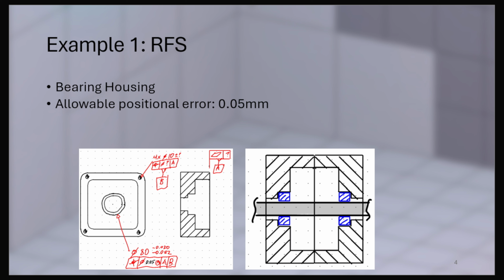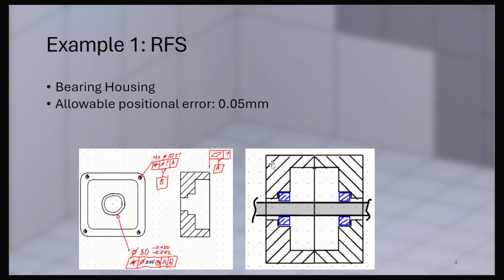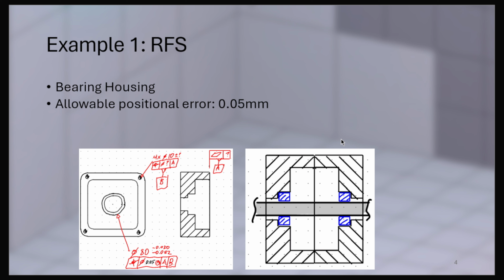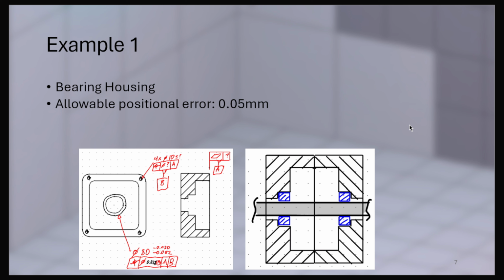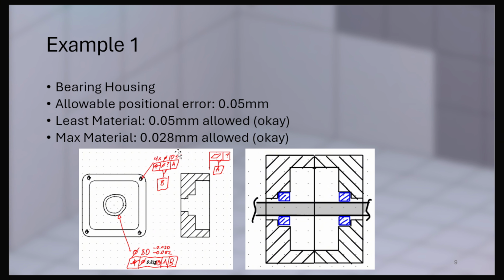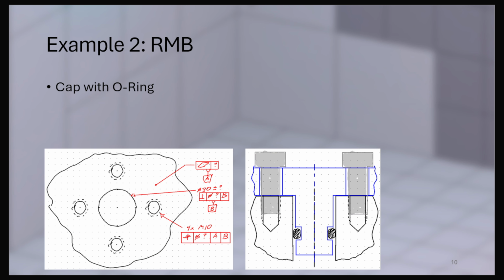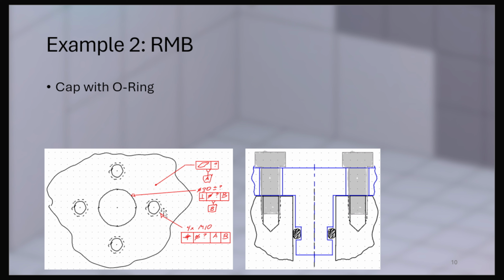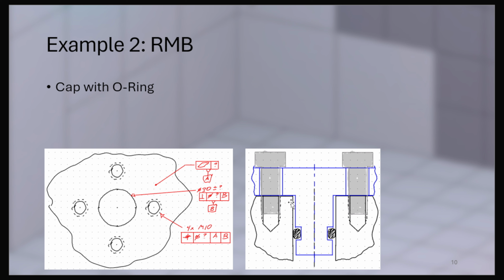GD&T Lesson: When to use RFS